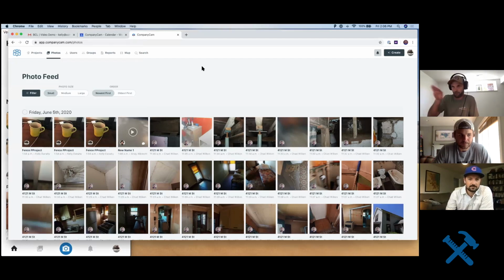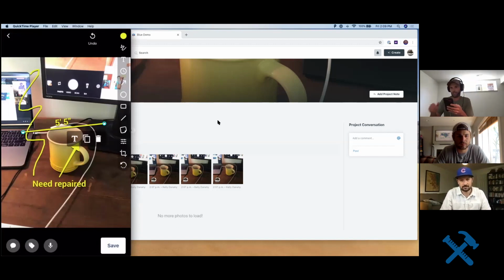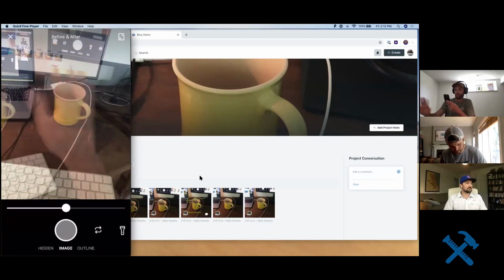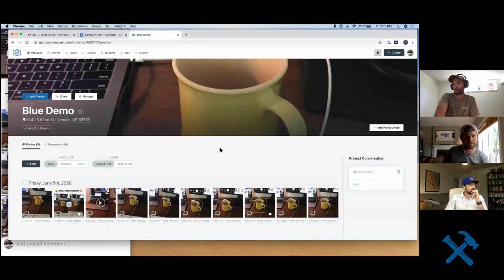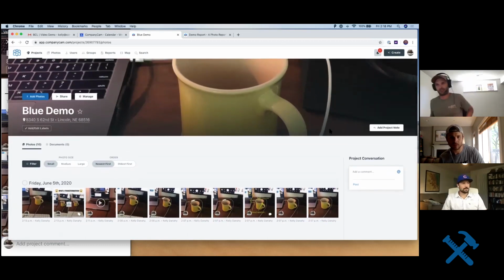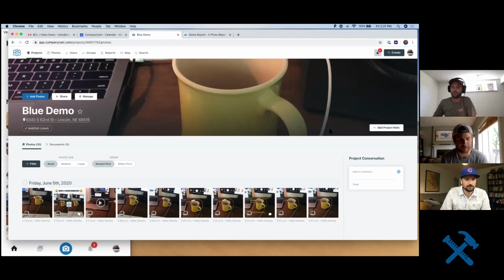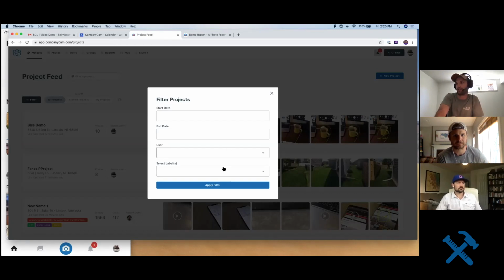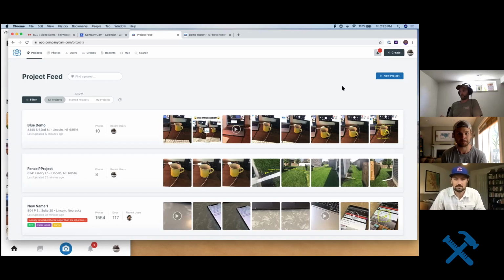CompanyCam Video Demo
High-level walk-through of CompanyCam hosted by Blue Collar Labs.